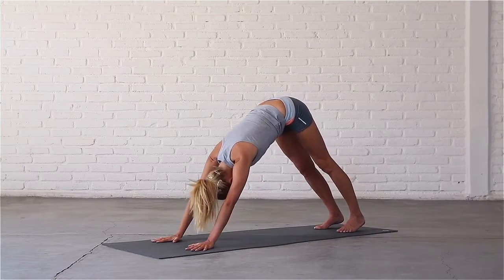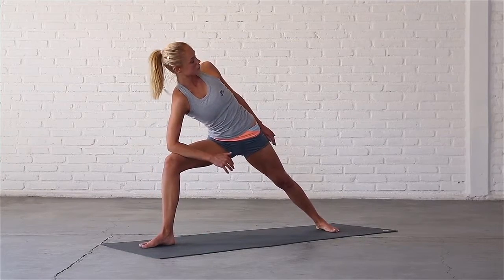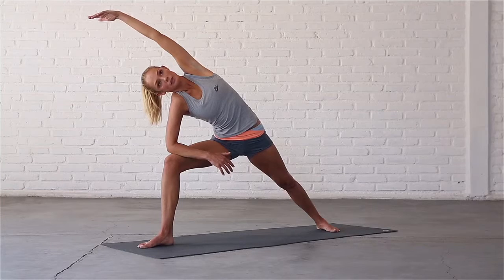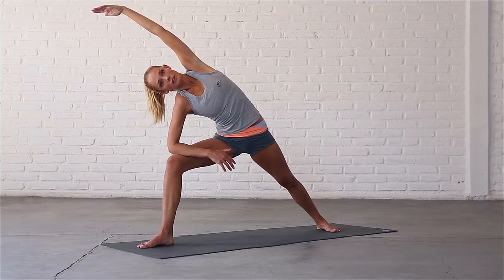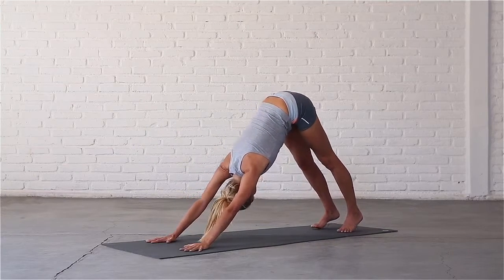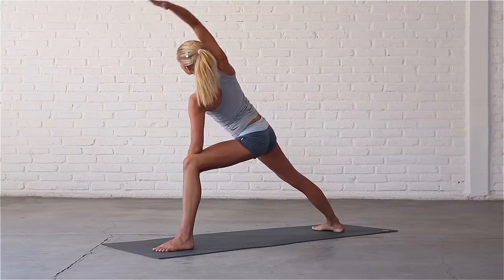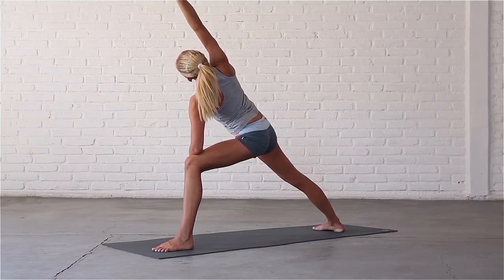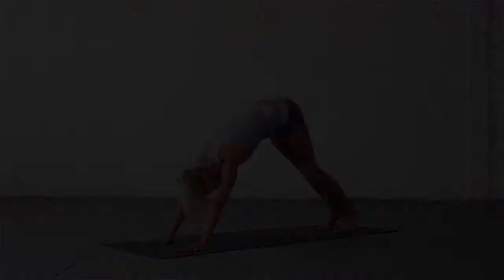Yoga: How To Do Extended Side Angle Pose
Extended Side Angle strengthens the feet, ankles, legs and glutes; stretches the calves, hamstrings, hips, groin, spine, obliques, intercostals, arms and shoulders; increases lung capacity; and improves breath efficiency.

Extended Side Angle is great for all athletes but especially those in sports that require a lot of upper body strength, including stand up paddle, rowing, kayaking, swimming and rock climbing.